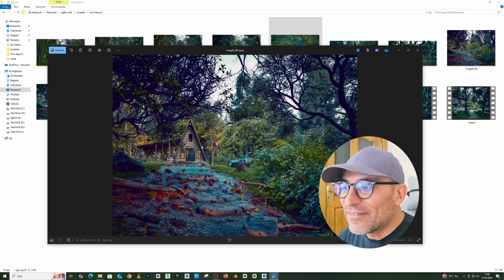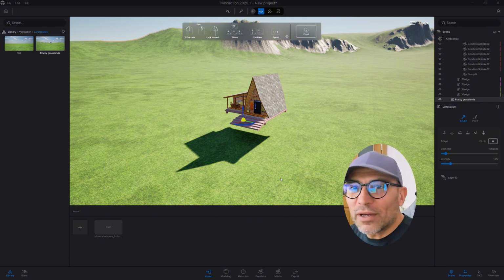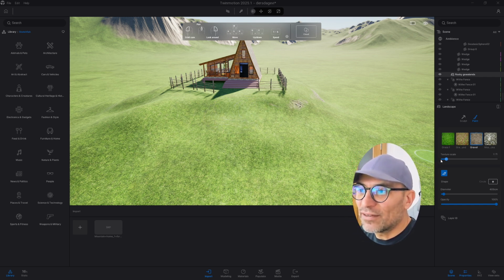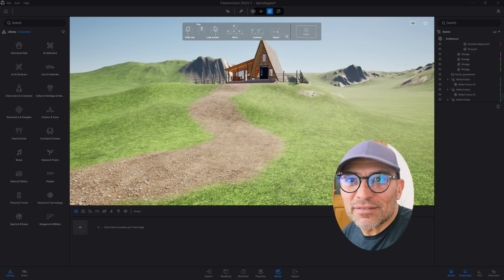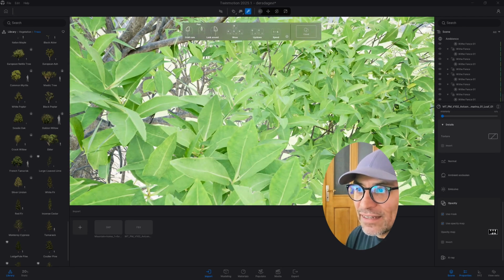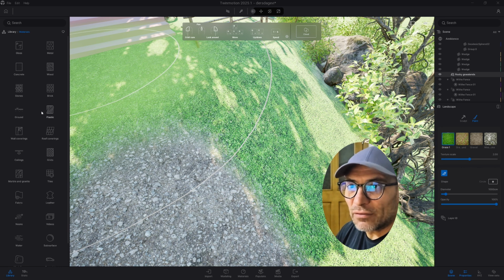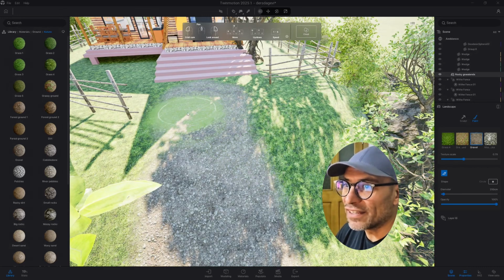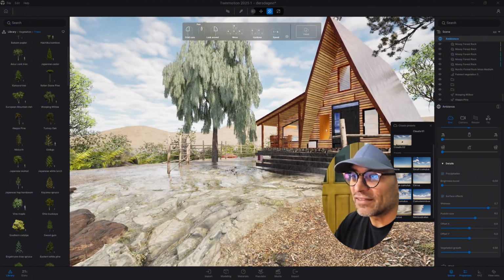Twinmotion 2025 Mountain House Step-by-Step Complete Detailed Guide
In this video, I have detailed the step-by-step chalet modeling and visualization process using Twinmotion 2025, starting from the basic settings, landscaping, lighting, material application and final rendering.

You can also find the tricks to create more realistic and impressive visuals with the new features Twinmotion offers in this guide. If you dream of a chalet or want to create unique visualizations for your projects, this video is for you!